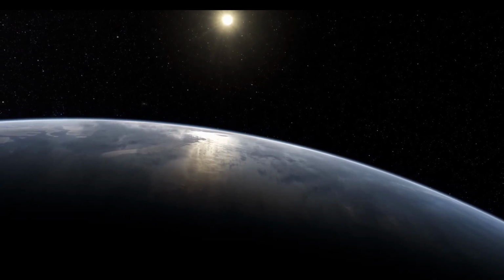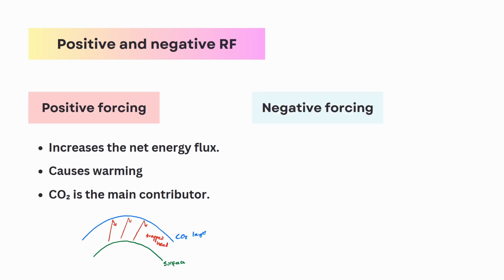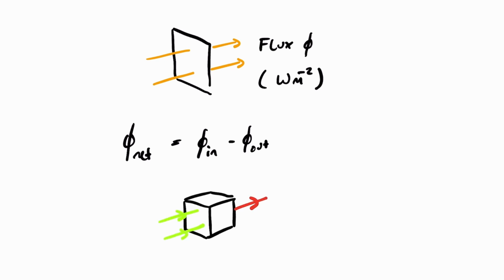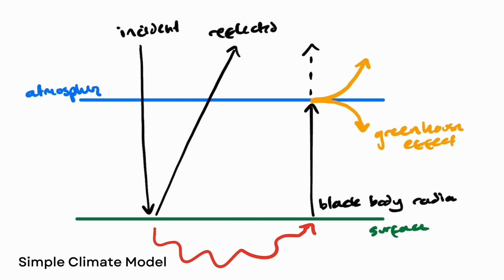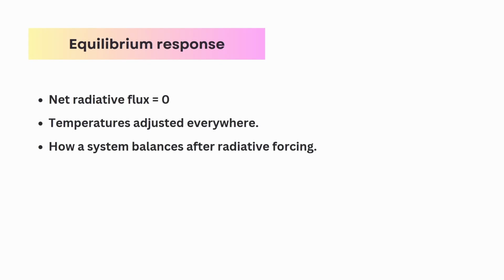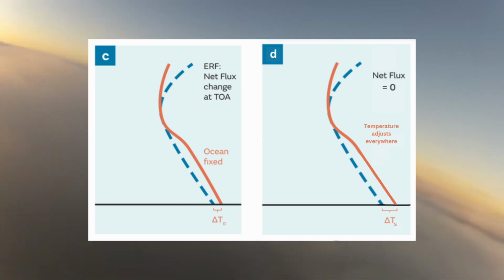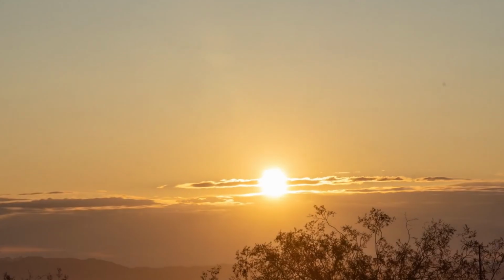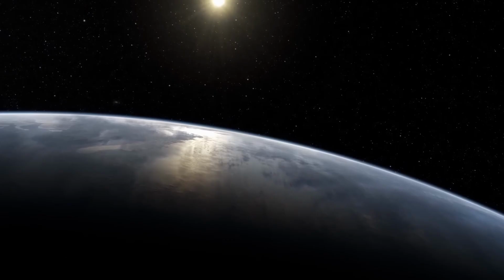Radiative Forcing, Friend and Foe - GEOL0022 Presentation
Sorry if the audio mix is odd - I spent so long trying to remove weird background sounds and breathing I'm not really sure what actual human people sound like any more.

Presentation slides made in Canva

Videos from NASA free for non-commerical use for education or informational purposes.